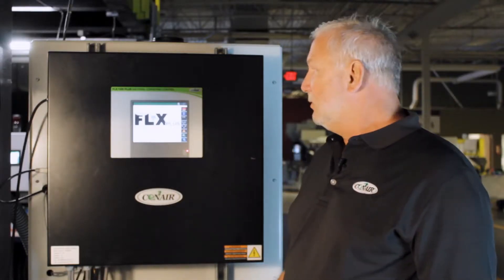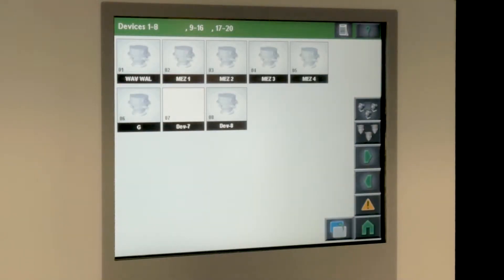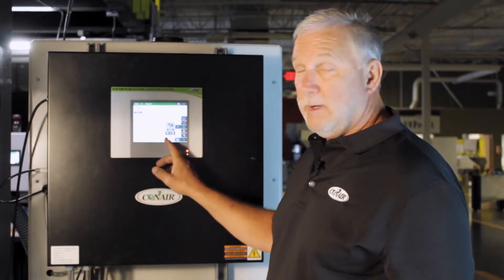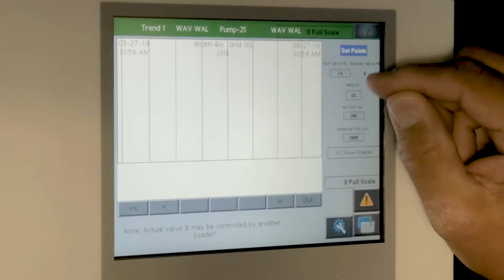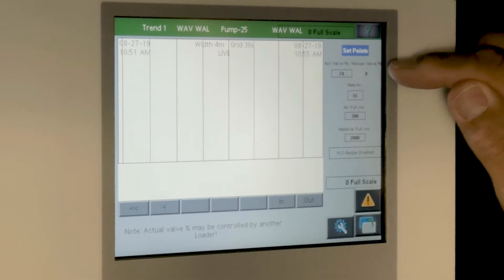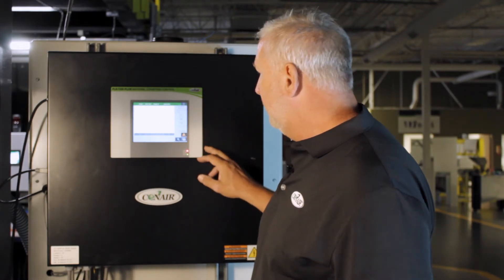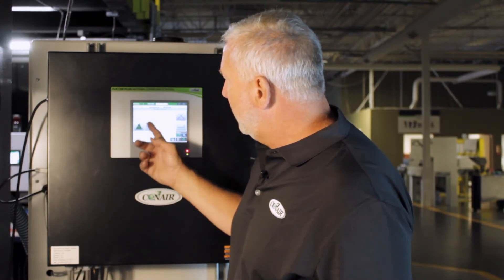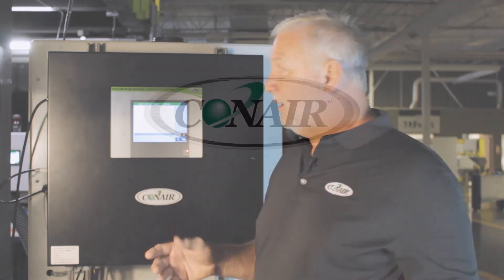Conair's FLX-128 Plus Conveying Control and Wave Conveying™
The FLX-128 Plus is designed to work with Conair’s Wave Conveying™ System, the ILP (Invisible Line Proofing), the MVP (Material Vision Proofing) and the AS (AutoResin Selector).

The FLX-128 Plus Flexible Control System utilizes a combination of centralized I/O and expansion modules, interconnected via industrial Ethernet to provide control of up to 128 receivers, 40 pumps (plus 2 back-up pumps) and 256 source valves. A color touchscreen with descriptive picture icons assures that even with little or no training, any user will be comfortable monitoring or making changes on up to 40 independently operating vacuum systems.

This video shows how the FLX-128 Plus controls the material speed with Conair's patented Wave Conveying system.